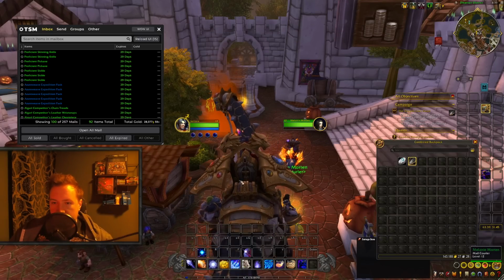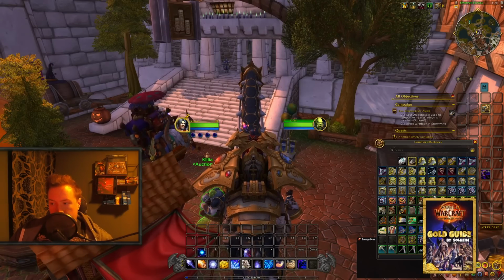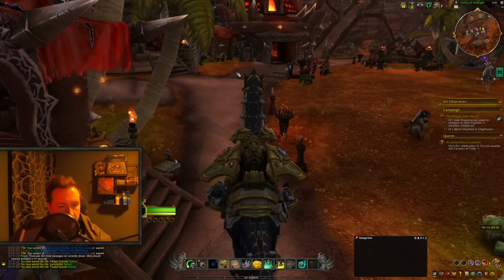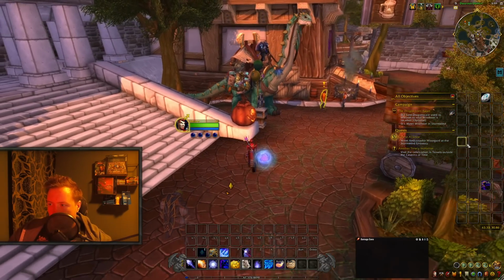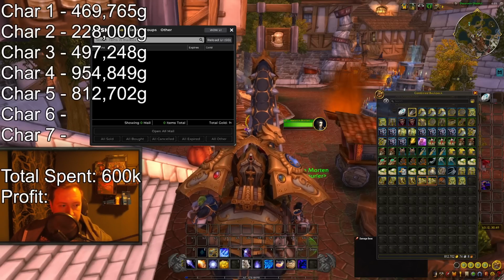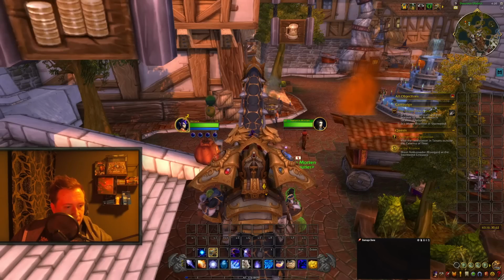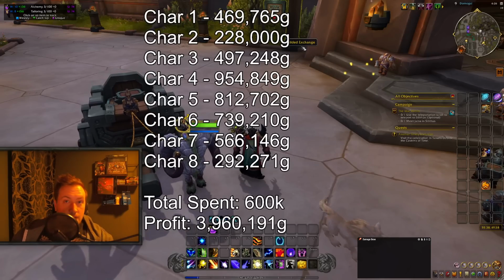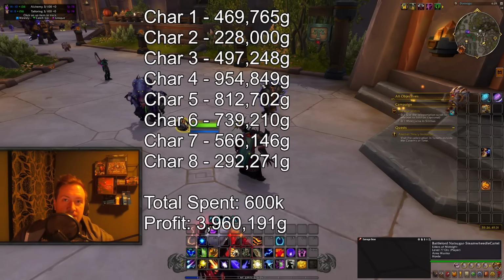My BEST Goldmaking Method - 4 MILLION Gold Profit | TWW Goldmaking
The War Within is the new expansion for World of Warcraft, and it is my goal to help you in The War Within in any way that I can. Whether that be choosing a main for the war within, the war within goldmaking, the war within goldfarms, wow goldfarms, goldmaking secrets, any information I have will be shared in videos. I specialize in Goldmaking content and will therefore be covering a lot of The War Within Gold Aspects, such as Goldfarms, The War Within Professions and how to maximize your goldmaking potential from them, and so on.
Social Media!